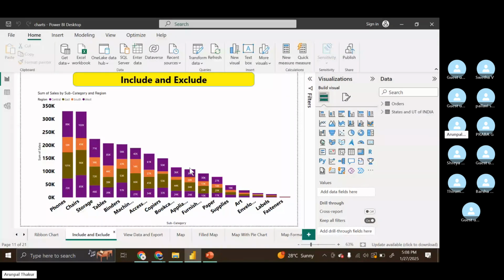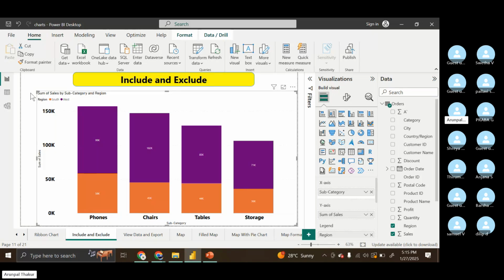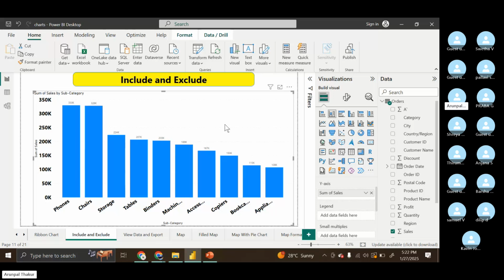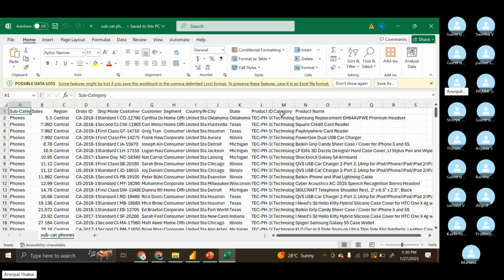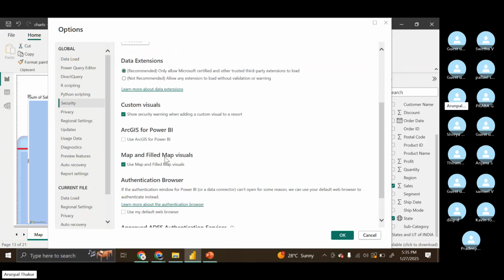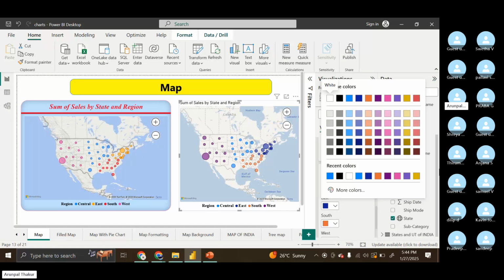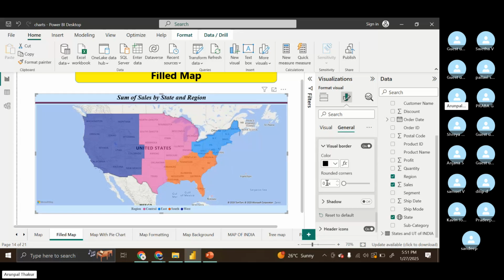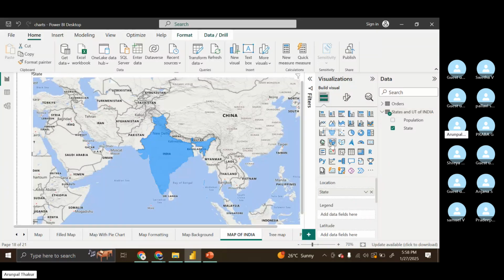Day 6 - Power BI Maps & Ribbon Charts: Visualize Data Like a Pro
Welcome to Day 6 of the Complete Power BI Course: Beginner to Advanced! 🚀
आज की क्लास में हमने Maps और Ribbon Charts के बारे में सीखा, जो Power BI में Data Visualization को अगले लेवल पर ले जाने के लिए Best Tools हैं।

इस वीडियो में आप सीखेंगे:
✅ Power BI में Maps का उपयोग कैसे करें और Geo-Data को Visualize करें।
✅ Ribbon Charts के जरिए Data Trends और Rankings को Showcase करना।
✅ Formatting और Customization Options (Colors, Labels, Titles)।
✅ Practical Examples और Use Cases जो आपकी Reporting को और Effective बनाएंगे।

🎯 Location-Based Data को Visually Present करना सीखें।
🎯 Ribbon Charts से Complex Data Insights को Clear तरीके से Showcase करें।
🎯 अपनी Reports को Interactive और Eye-Catching बनाने के लिए Pro Tips पाएं।

👉 हमारे Instagram Page @reasoning_ques को Follow करें जहां आपको Power BI, Excel, और SQL जैसे Topics पर Short और Informative Videos मिलेंगे।